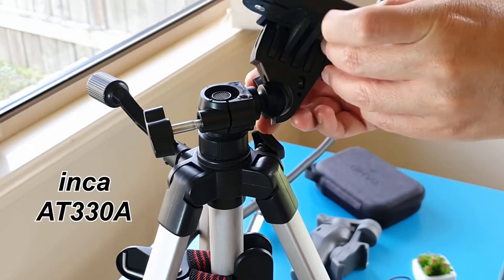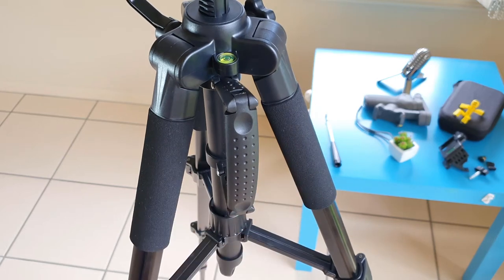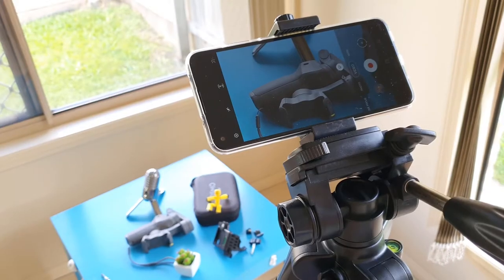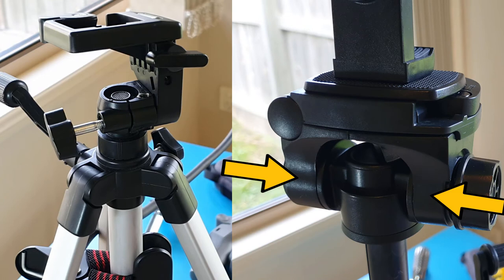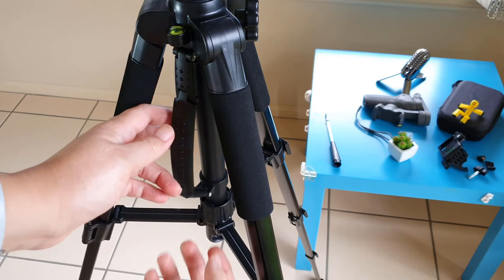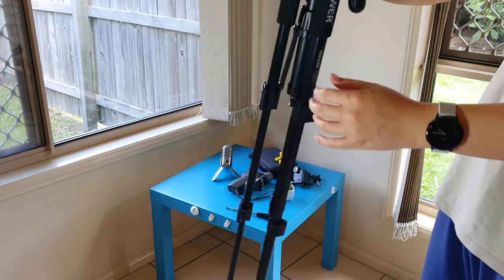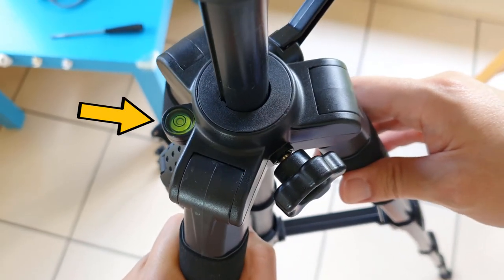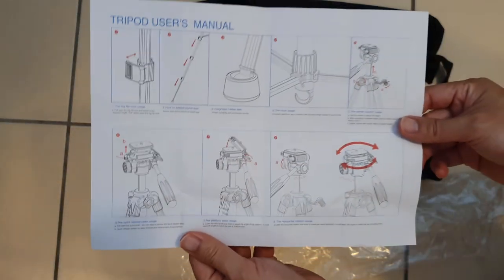Neewer Tripod 56" (SAB234) video tripod - Best budget tripod for smooth panning videos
A detailed close-up review video on the Neewer 56 inches/142 centimetres Aluminum Camera Tripod with 3-Way Swivel Pan Head. Sample clips of the panning videos. Demonstration of the movement of the tripod pan head and folding and unfolding of the tripod.

Timestamp:
0:00 Introduction
0:38 Swivel Pan Head
1:30 Two different Tripod Models
2:18 Video Panning Demo
3:19 Video Panning Sample Shots
3:52 Swivel Pan Head Movement Demo
5:19 Tripod Handle
5:38 Tripod set up and collapse demo
6:48 Joint Movement and Bag Hook
7:25 Ball-Joint Studs on Tripod Legs
7:49 Bubble Leveller Tool
8:23 Unbox Neewer SAB234 tripod

This is my old tripod, the Inca AT330A
This is the new tripod shown in this video, the Neewer 56” Tripod SAB234

I just realised the price of this Neewer SAB234 tripod went up. I bought it for AU$29 including postage, but now the price is approximately AU$50, at the time of this video launch.

This is the other similar Neewer tripod 70” model (SAB264) that comes with the monopod:

👍 Like this video (this actually helps the channel a lot)
💬 Drop a comment and say hello

💛 Attribution:
Down Arrow Icon
Icons made by Pixel perfect